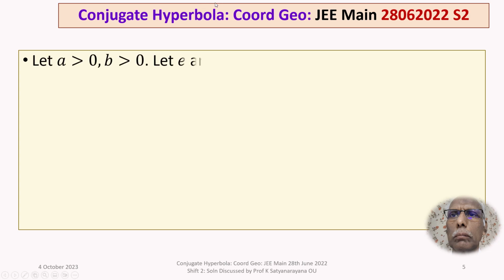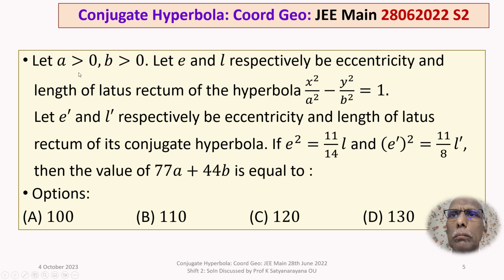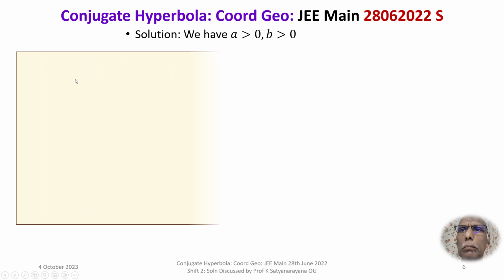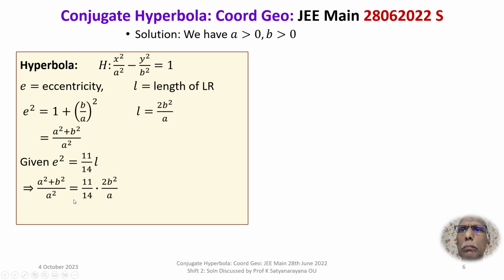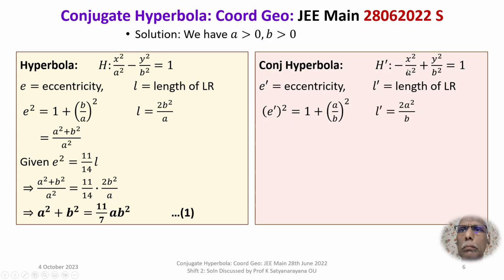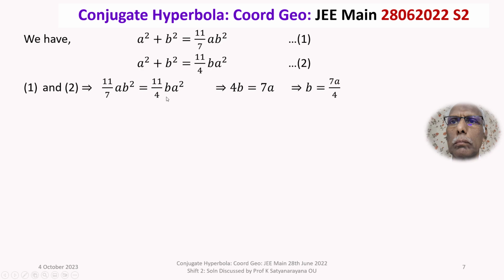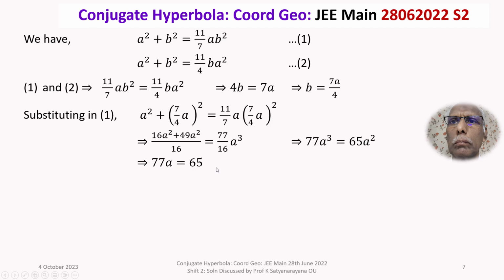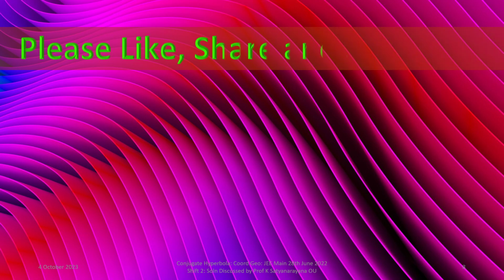Conjugate Hyperbola: Co Geo: JEE Main 28th June 2022 Shift 2: Soln Discussed by Prof K Satyanarayana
The solution of a problem from the section Coordinate Geometry, that appeared in JEE Main held on 28th June 2022 Shift 2, is discussed in detail.
The problem is related to the given hyperbola and its conjugate hyperbola.